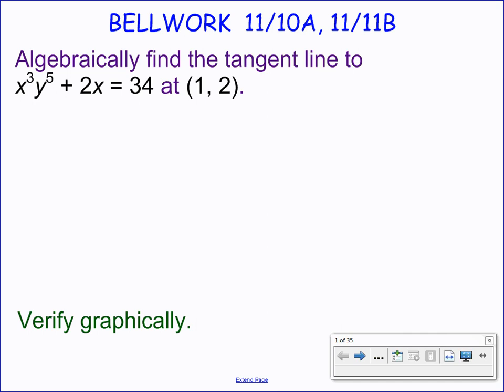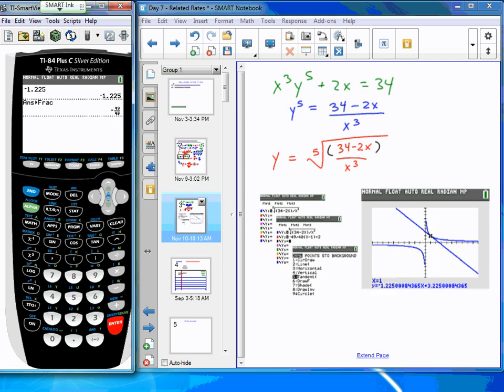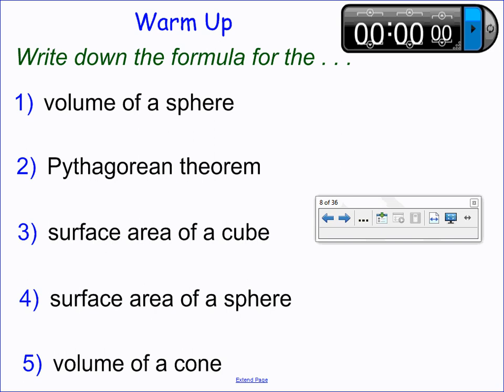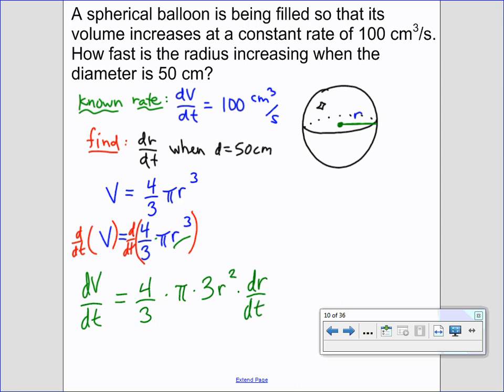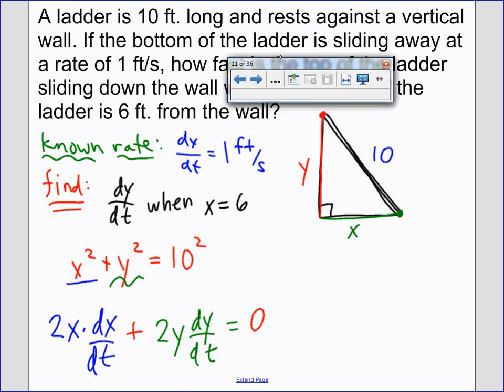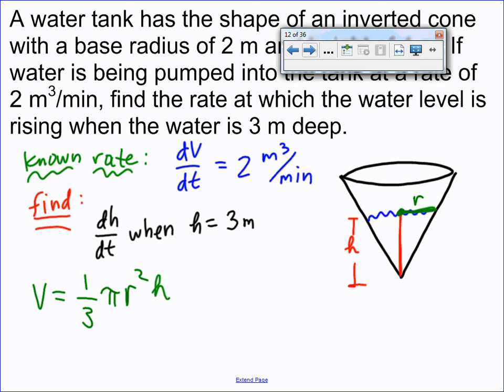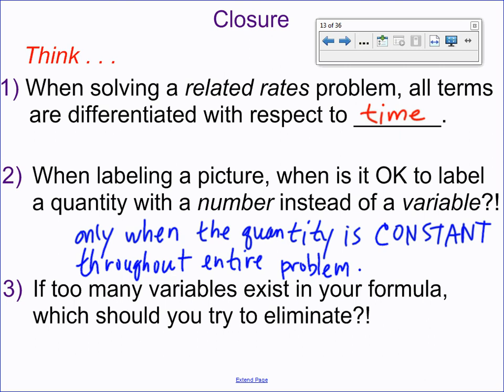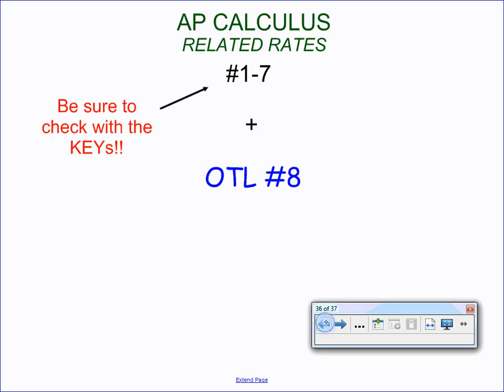AP Calc Unit 4 Day 7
Implicit Differentiation with equation of tangent line for Bellwork; Related Rates problem solving examples in class